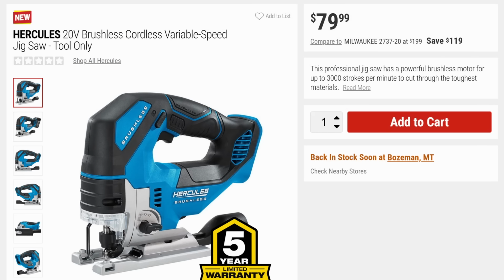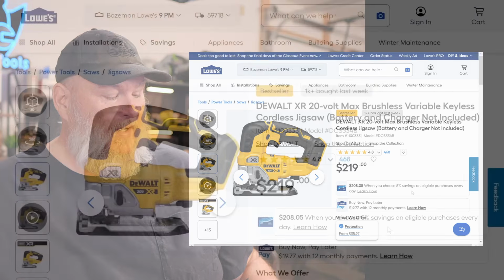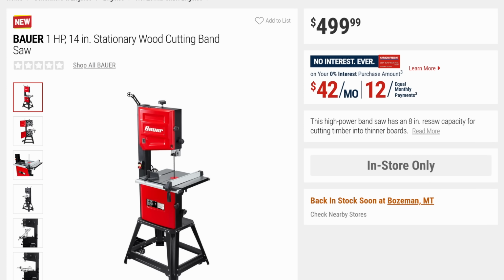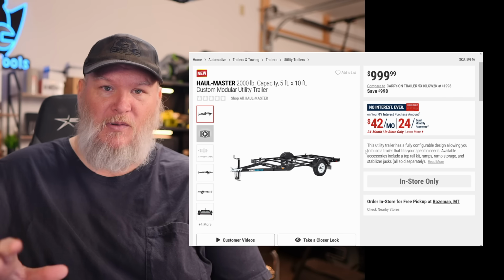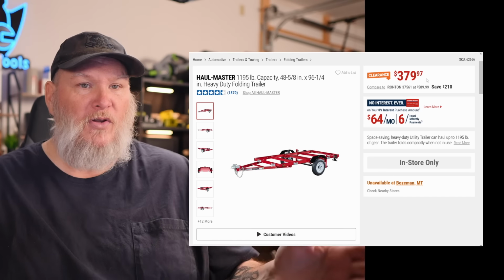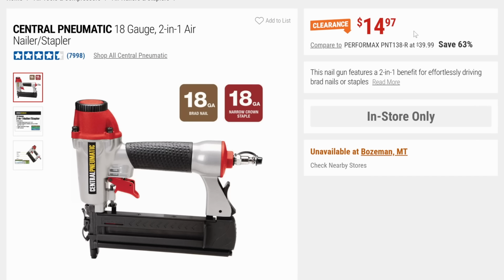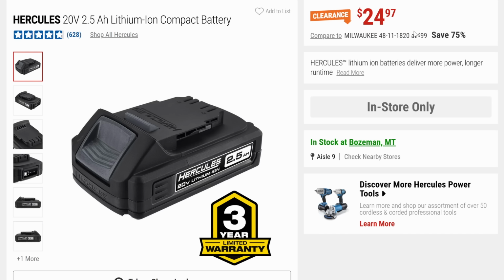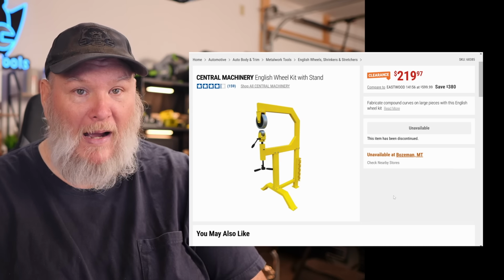Harbor Freight New Tools & Clearance!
Be Part of the Den!

Connect on Social Media!